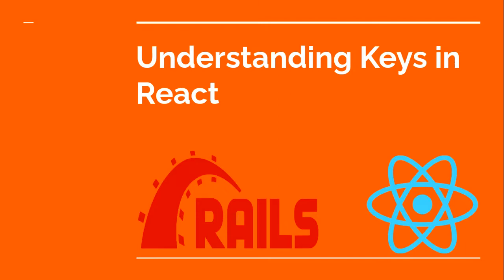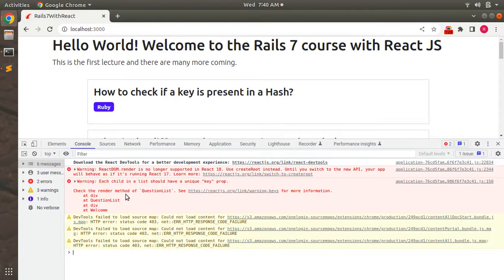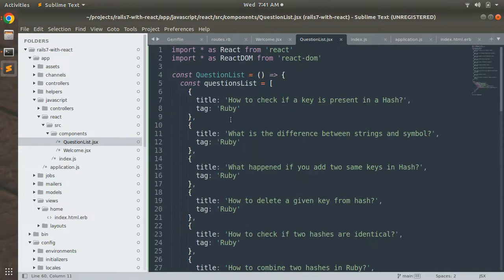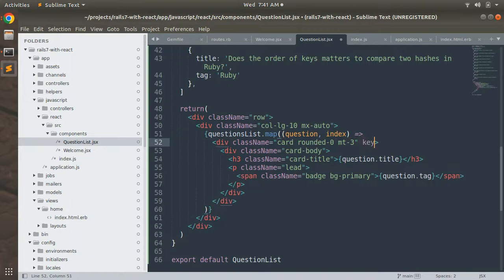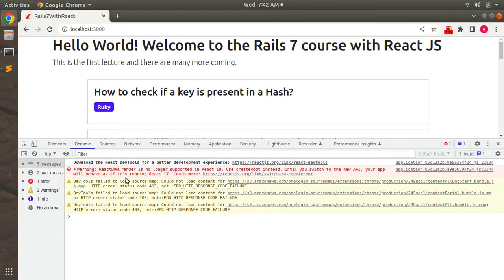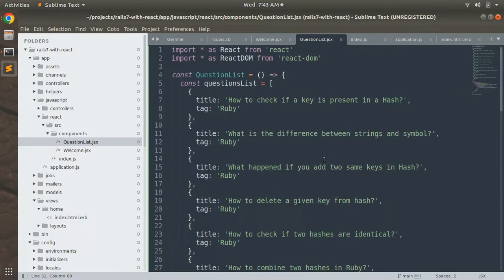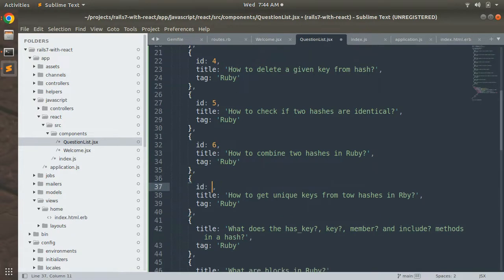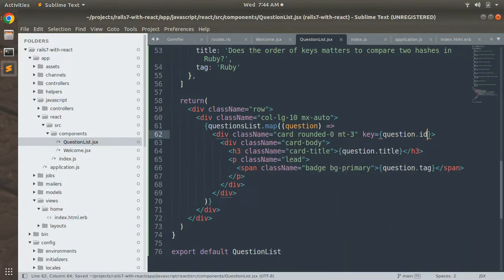Understanding Keys in React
Hello Friends

In this lecture we will look at the key attribute in React. Keys help React identify which items have changed, are added, or are removed. Keys should be given to the elements inside the array to give the elements a stable identity. Please watch the complete lecture for better understanding.

Thanks